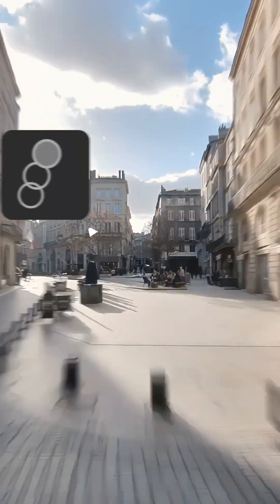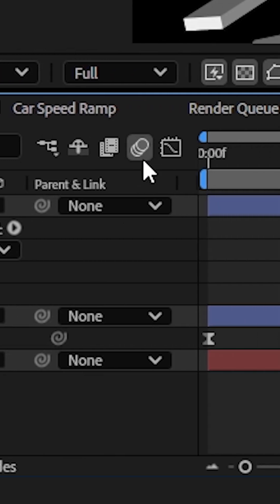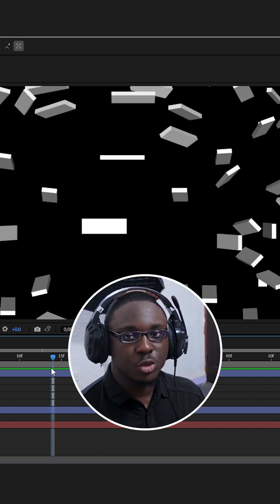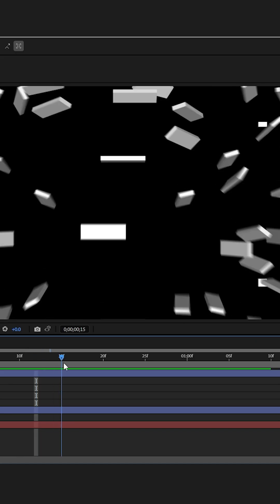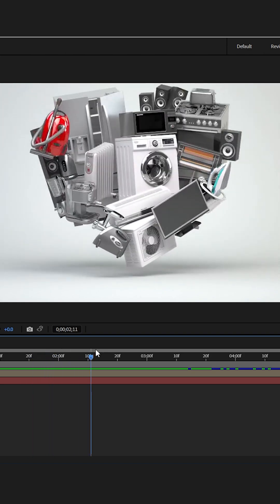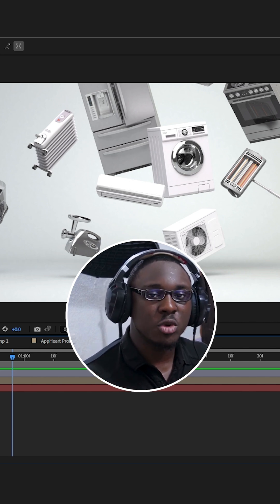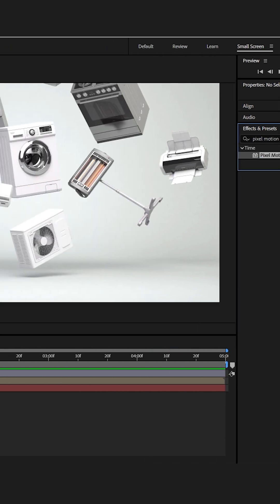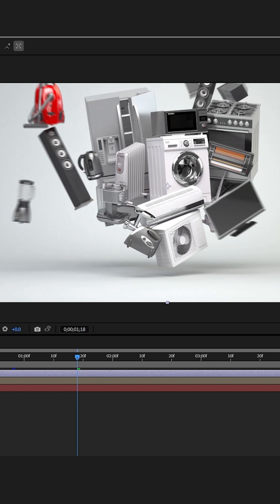STOP Using Motion Blur Like an Amateur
🔷 Become a PRO Video Editor Motion blur in After Effects comes in many different shapes and sizes and most people use after effects motion blur like a complete amateur but today we're breaking down every type of after effects motion blur you can use and which type of motion blur in after effects is best for each different use case. We're covering how to add motion blur in after effects on a simple level all the way to cc force motion blur after effects and even pixel motion blur after effects with the goal of making you a motion blur after effects PRO who can do motion blur transitions in after effects and get the most out of the after effects motion blur edit effect and dare I say it even get perfect after effects motion blur so without further ado lets get into this motion blur after effects tutorial and break down all the different forms motion blur in after effects comes in... Enjoy!